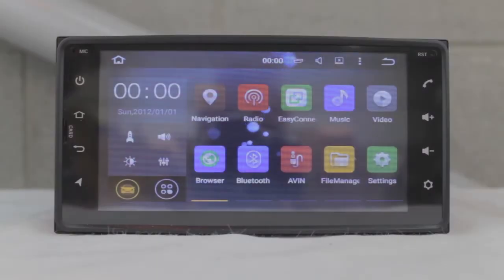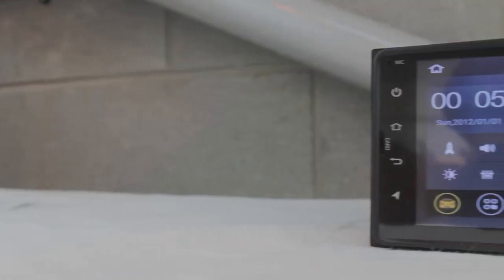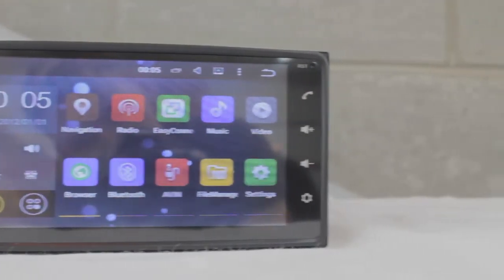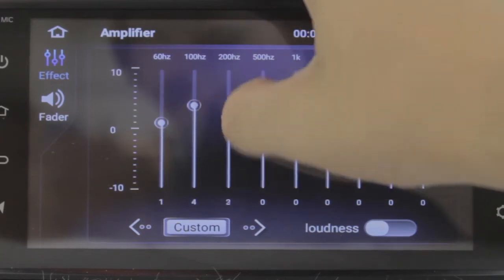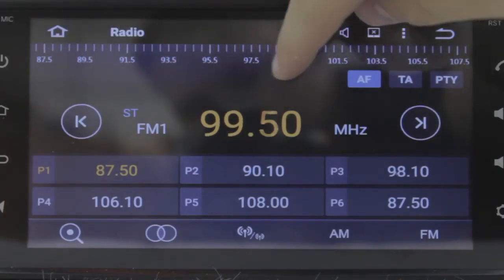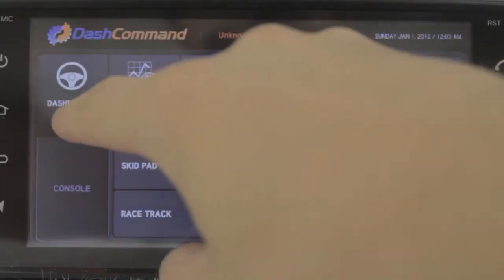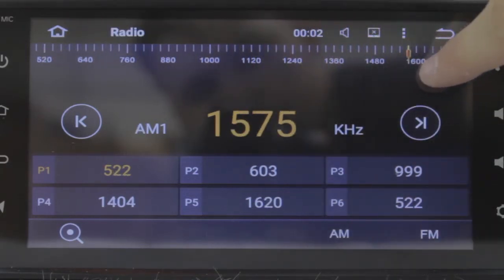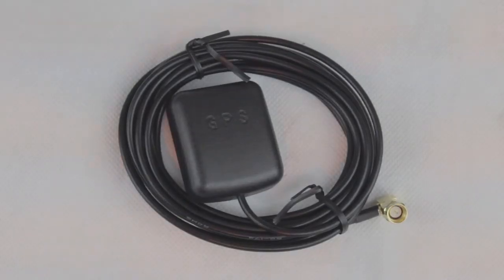Xtrons PF65HGTA | Android 5.1 Lollipop Driving Entertainment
Open For Links and Other Information

•Accessories:
1 x ISO Wiring Harness
1 x GPS Antenna
1 x User Manual

Toyota RAV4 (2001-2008), Corolla (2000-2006), VIos (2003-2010), Hilux (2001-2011), Terios (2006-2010), Land Cruiser 100 Series (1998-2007), Avanza (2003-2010), Fortuner (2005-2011), Prado (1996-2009), 4Runner (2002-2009), RunX (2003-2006)
Although we have made every effort to ensure this item is compatible with the listed vehicles, due to year breaks please ensure you have the correct shape / style OEM unit before purchasing.

•Streamlined Tablet Car PC Desgin
The combunation of touch panel and multi-touch screen desgin enable you to manipulate this unit just as your smartphone.

•Android 5.1 An Experience Unlike any Other on a Car Stereo Unlike any Other
Android 5.1 64-bit is the most advanced, intelligent, and fastest operating system in the car stereo industry. You can enjoy a faster, smoother and more powerful computing experience than ever.

•Advantage of Android 5.1
Improved application performance and responsiveness
Up to 4 x performance improvements
Smoother User Interface for complex, visually rich applications
Support for 64-bit games and Apps like Chrome, Gmail, Battlefield 4 and more, brings desktop class CPU to car stereo.

•Larger ROM, More Possibilities!
The 16G ROM allows you to download your favorite apps such as navigation, games, videos and much more!
PF65HGTA: Can run fast and has many storage left after downloading the map
Others: 8G space limited the storage and sometimes caused crash

•Screen Mirroring Function for Smartphone Entertainment Sharing
Screen mirroring takes the things you want to do with your smartphone while driving and puts them right on your PF65HGTA. You can read messages, watch videos, play exciting games and listen to music, all in a way that allows you to stay focused on the road. Just connect your phone and go.

•OBD2 - A Window for you to Diagnose your Car Status
With OBD2 function available on this unit, you can retrieve realtime data and trouble codes from your vehicles computer. All the data from your vehicle is presented in an easy to read format.
Note: OBD2 isn't included (XTRONS OBD02 is compatible). Need it, inquire with us now!

•Share the Enjoyments with RCA Output
Get your friends together and enjoy all the entertainment and features simultaneously on your PF65HGTA via the RCA output function on other monitors.
PF65HGTA: Everything can be shared on the other monitors.
Others: Only DVD can be shared on other monitors.

•A True Multi-tasking Player
XTRONS PF65HGTA supports DVD background playing, which means that you can navigate, listen to the radio or make hands free phone call while your kids watching DVD on back-sit monitors.

•DAB+ Tuner Ready
Enjoy the Audiophile-level Sound in Your Car
With the DAB+ tuner ready on this unit, you just have to connect a USB radio tuner receiver stick via USB port, then you can enjoy a better sound quality and stronger digital audio broadcasting on this unit.
DAB+ radio tuner receiver (Optional), XTRONS USBDAB01 is compatible.

•Steering Wheel Control Ready
Take control of the music safely and concentrate on the road ahead. This unit can work with vehicles with analogue steering wheel control.

•Faster Wireless with Built-in WiFi
PF65HGTA has faster LTE download speeds with the built-in WiFi and WiFi antenna. With an external 3G dongle, you can roam the internet freely without restriction.
3G Dongle (Optional, XTRONS 3GDON008 is compatible), need it? Inquire with us now!
With WiFi antenna, you can enjoy good Internet signal and fast downloading speed.

•Built-in GPS
Supports various Android navigation software including IGO8, Google and more. Your long journey will no longer be bothered by the nightmare of getting lost.
Please note that this unit doesn't come with a GPS map and the navigation software has to be downloaded from the Google Play store.

•Phonebook Transfer, Contacts Search
Access Phonebook, call logs, search contacts information with name or numbers, make hands free calls, automatic Bluetooth connection, custom pairing code and listen to the Bluetooth music.
Quick Search Contacts Information
A - Z Phonebook Contacts Information
Bluetooth Music